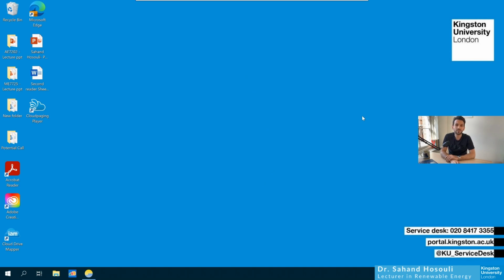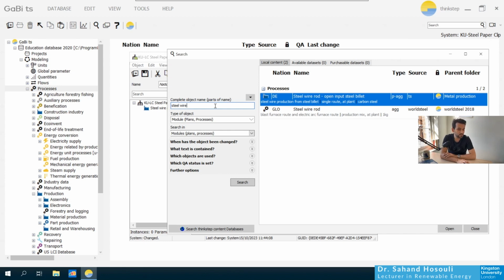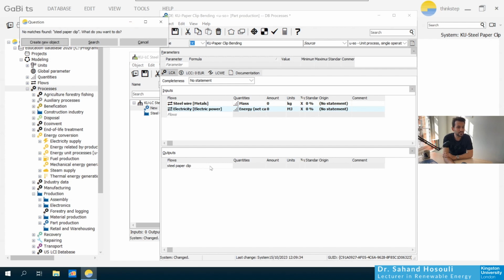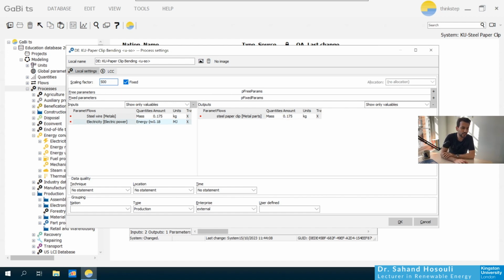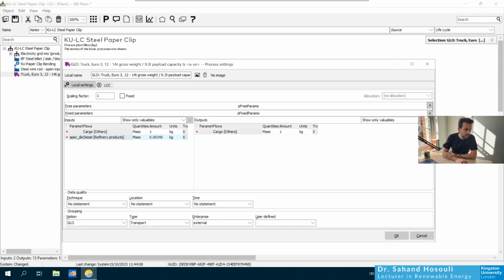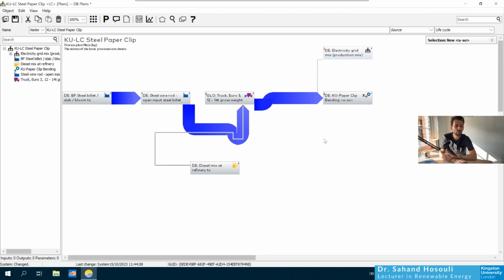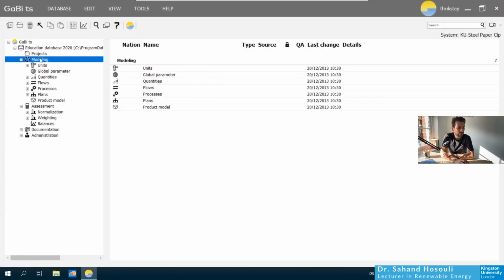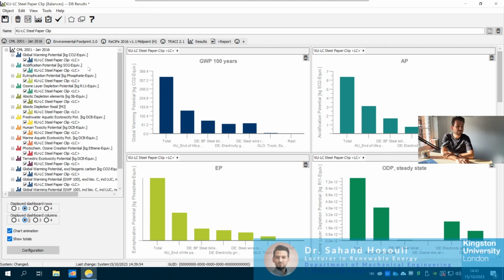[Tutorial] LCA with GaBi Software - Intermediate Level Case Study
Welcome to this comprehensive tutorial on Life Cycle Assessment (LCA) using the GaBi software. Designed for those at an intermediate level, this case study tutorial will delve deeper into the intricacies of performing an LCA with GaBi. Whether you've had some exposure to GaBi or are looking to refine your skills, this video is tailored to provide you with practical knowledge and hands-on guidance. We'll walk through a detailed case study, ensuring you understand the methodologies, processes, and techniques vital for an effective LCA. By the end of this tutorial, you'll be equipped with enhanced skills and confidence to undertake your own LCA projects with GaBi software.